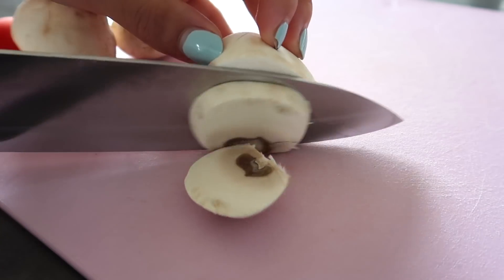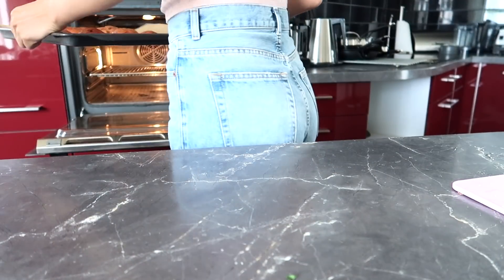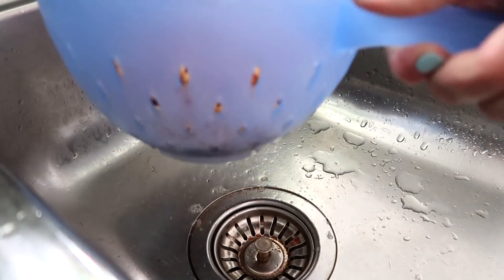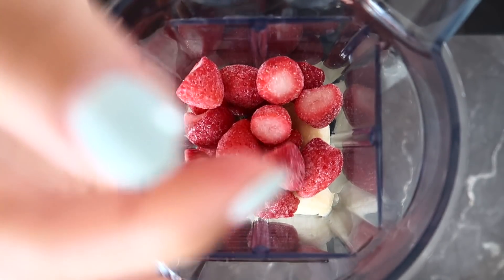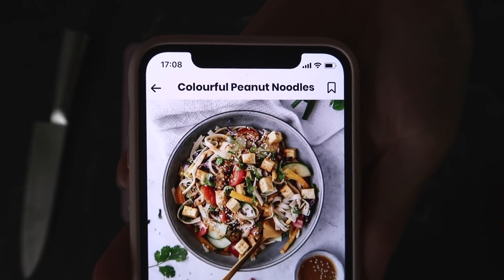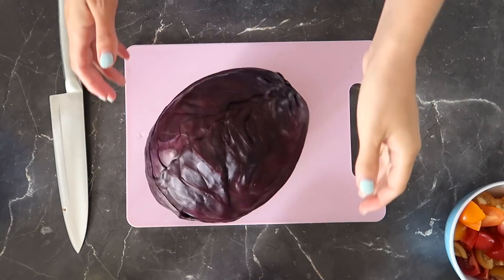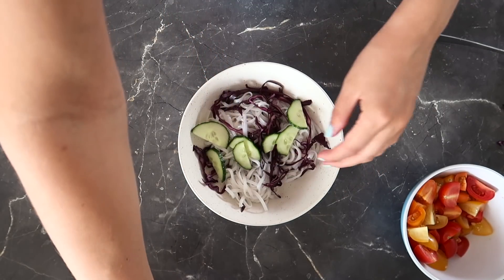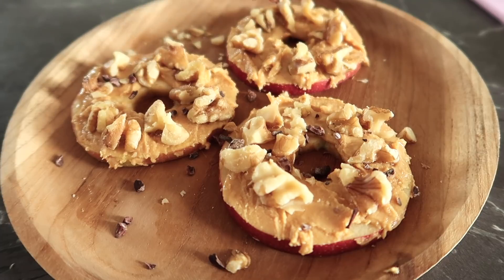FULL DAY OF EATING - Easy Vegan Recipes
This is a full day of eating vegan meals! I focus on easy meals which are still very healthy (by healthy I mean nutrient dense).